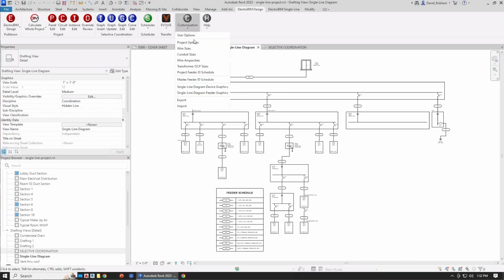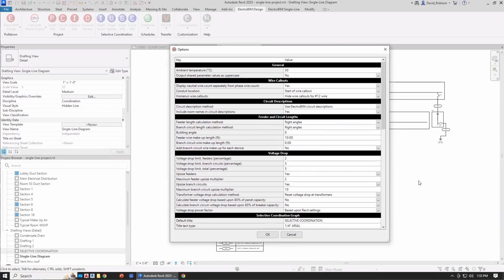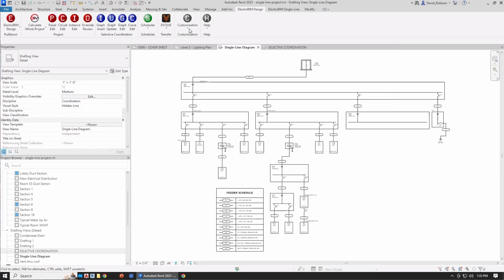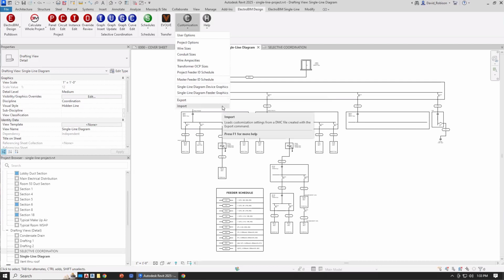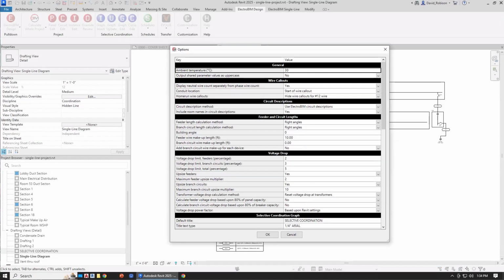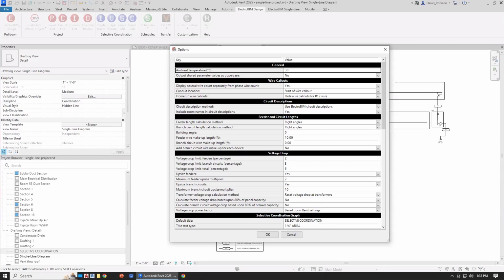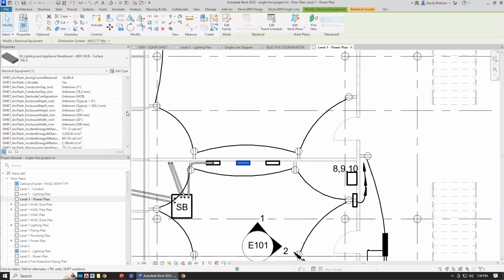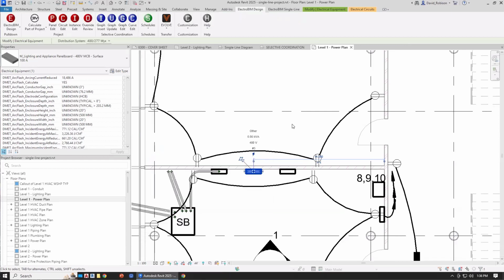ElectroBIM for Revit Project Options: General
ElectroBIM has several customization options to ensure each project resembles your company standards. Learn about all of the options available to you.

Additional online training information:
00:00 Intro
00:18 Using your *Project Options* customization in other projects
02:04 Ambient temperature
02:58 Output shared parameter values as uppercase